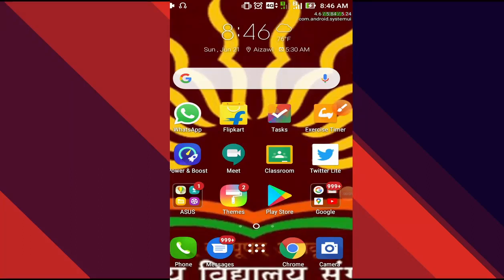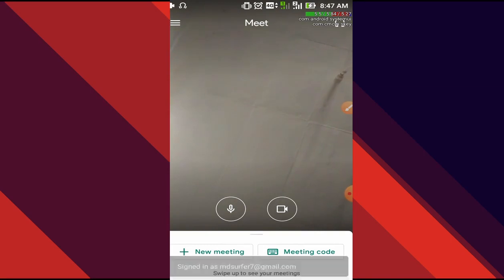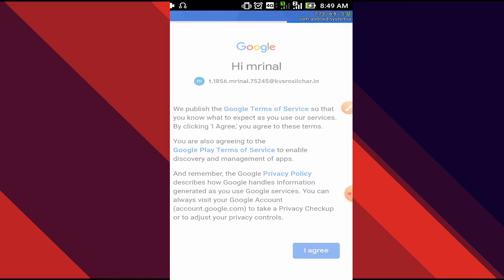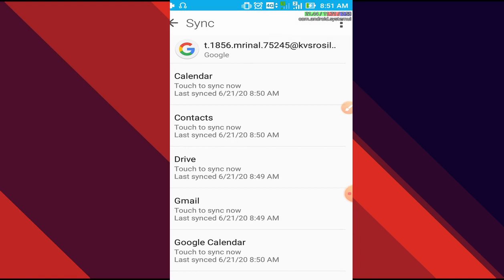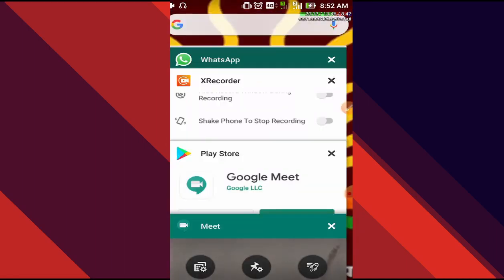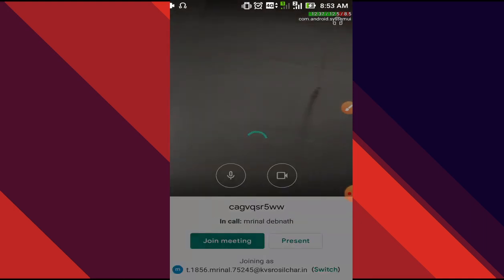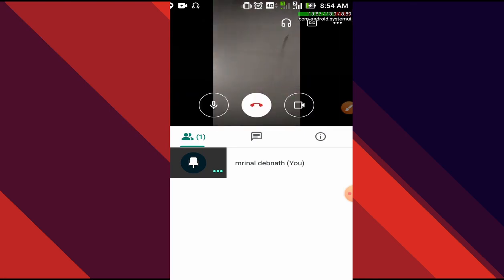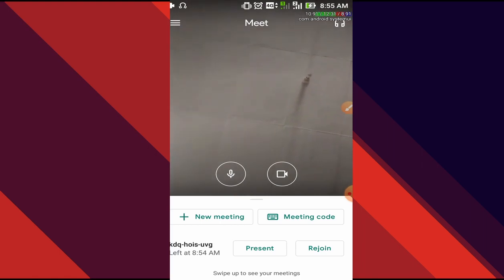How to attend an Online Session(Meeting) with Google Meet (GSUITE)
In this video we talked about how
1. How to install Google Meet
2. Activate GSuite ID in Google Meet
3. Get the meeting link from Google Classroom

Mrinal Debnath